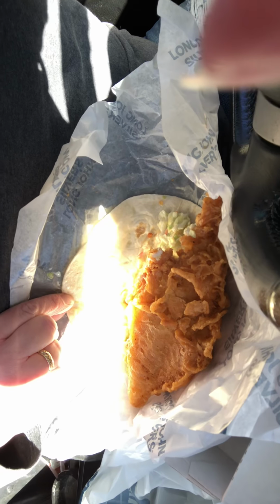Long John silver’s fish tacos